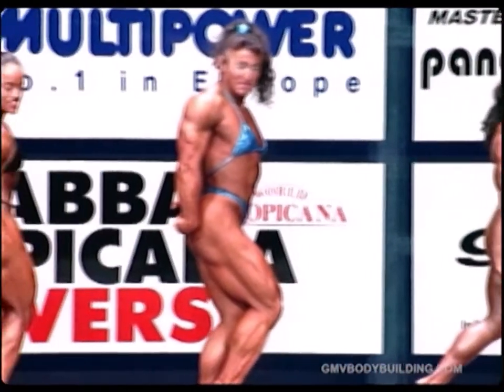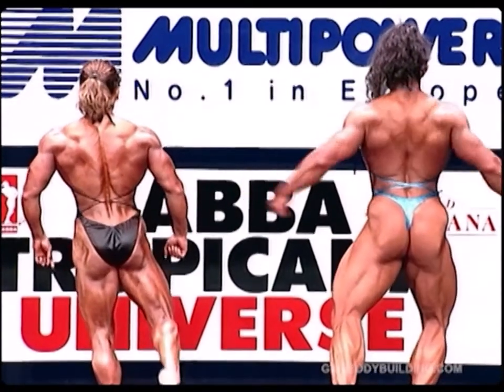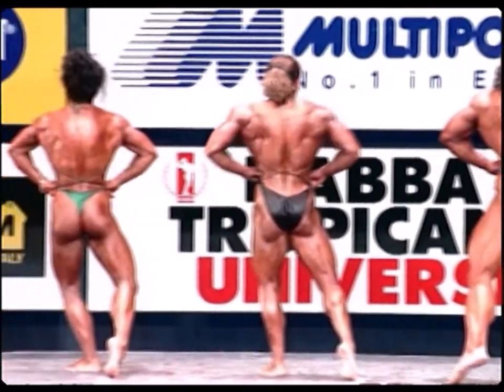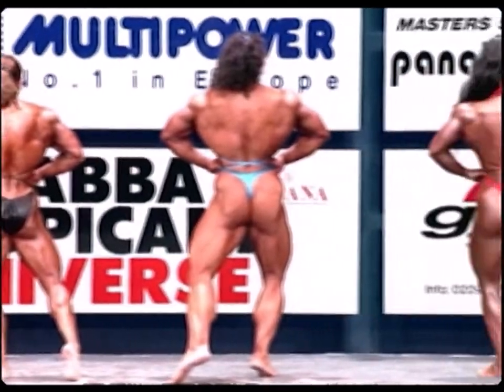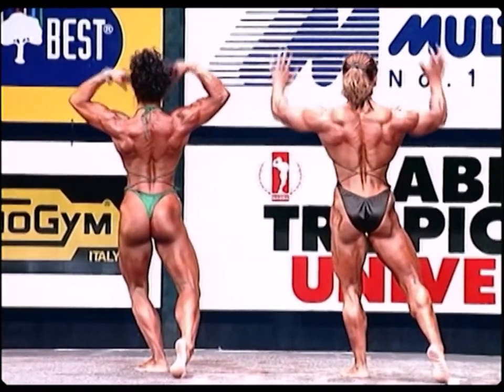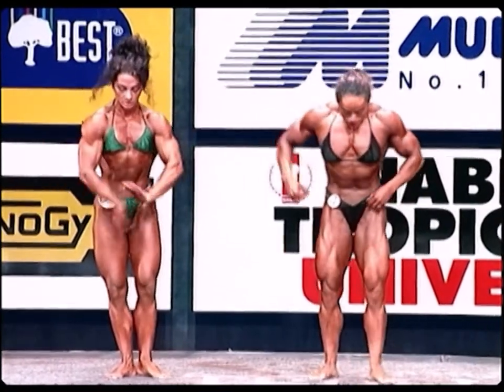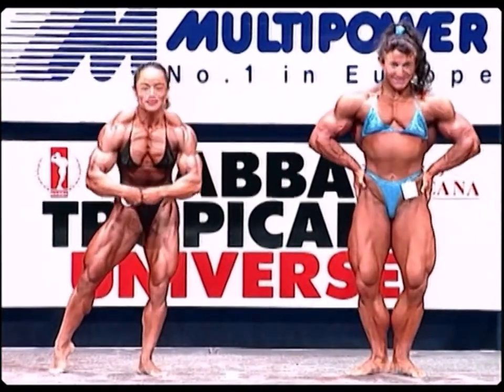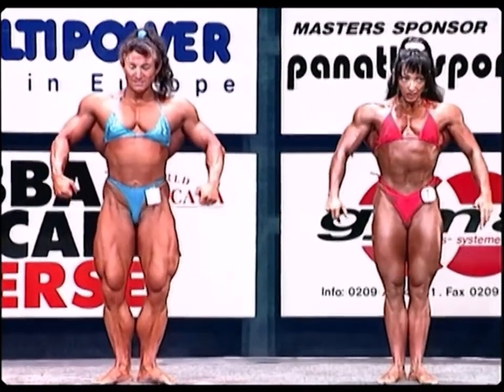NABBA Universe 1997 - Miss Physique Short Comparisons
1. Patricia Veldman
2. Christine Envall
3. Judy Lawford
4. Ludmila Tuboltseva